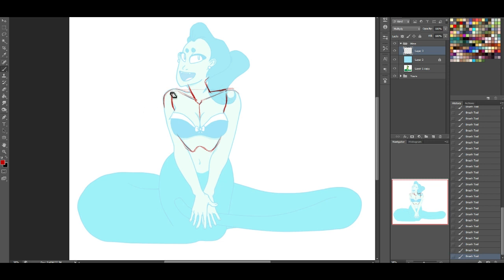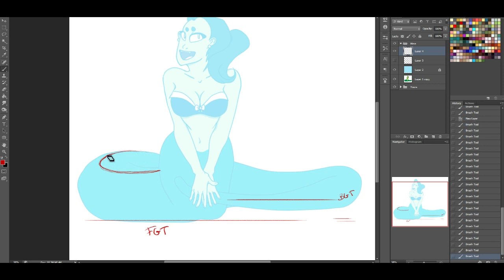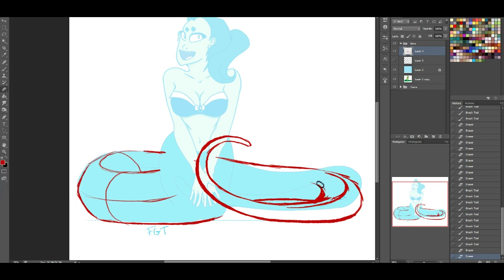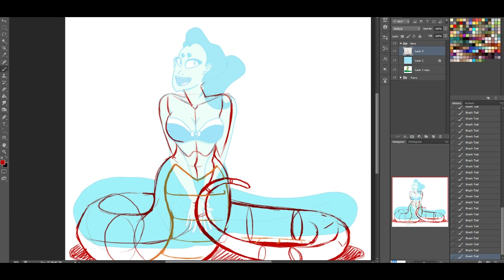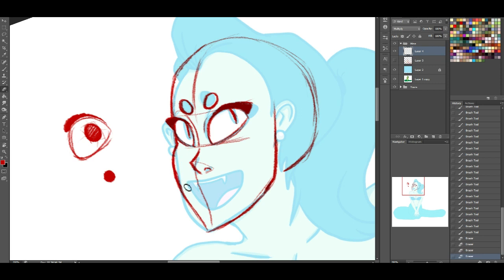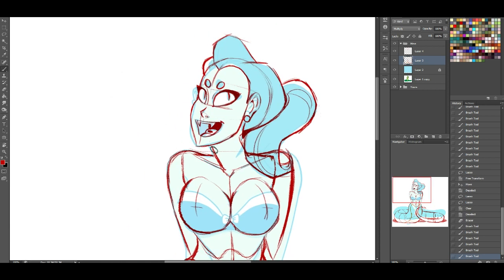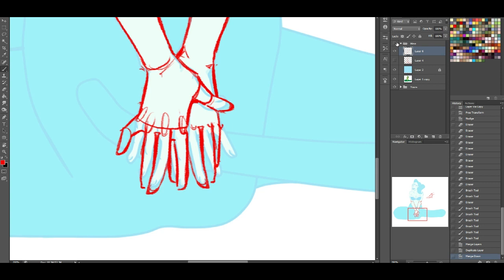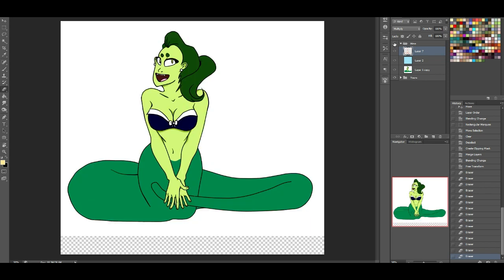Redline Tuesday - Episode 64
I love this drawing so much!  I hope she'll let us finish it on camera. :D  Ssss...

Keep sending your work in to be redline'd for Redline Tuesday!